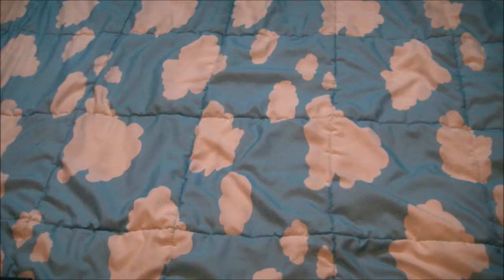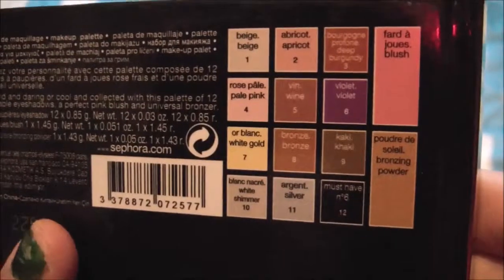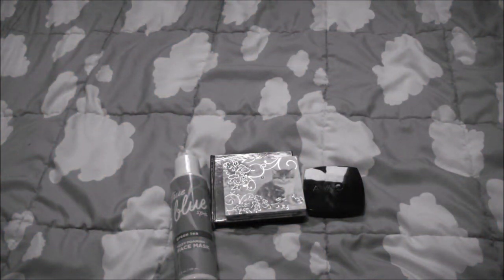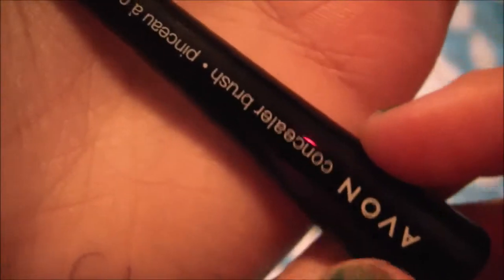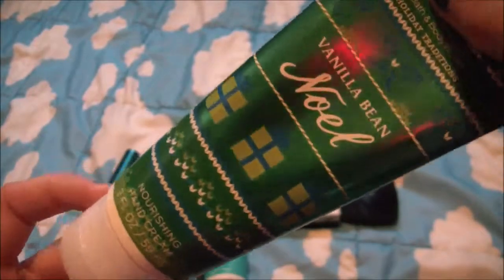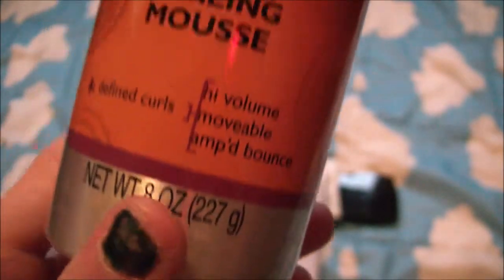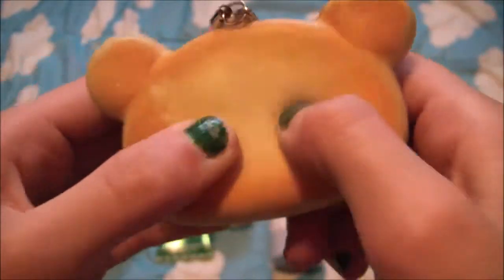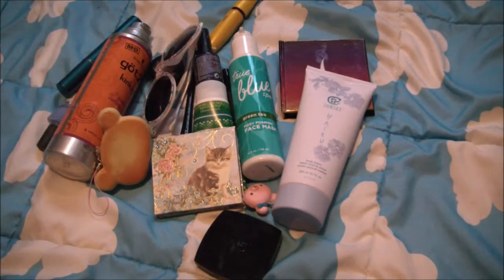March Favorites 2014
Comment requests for videos!